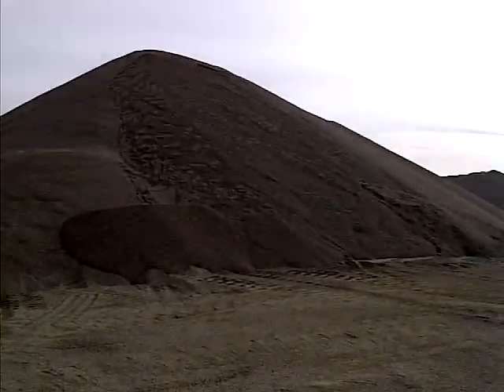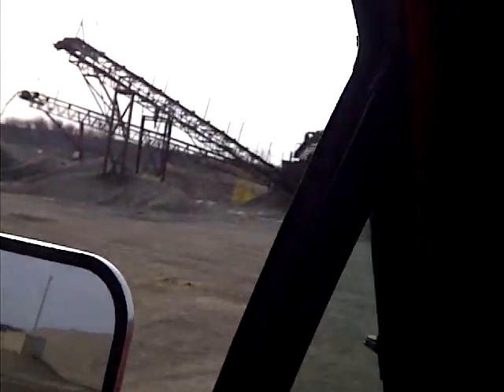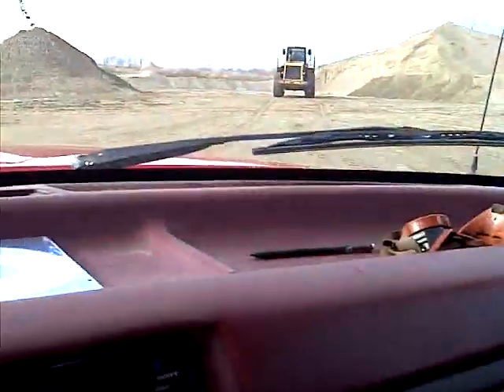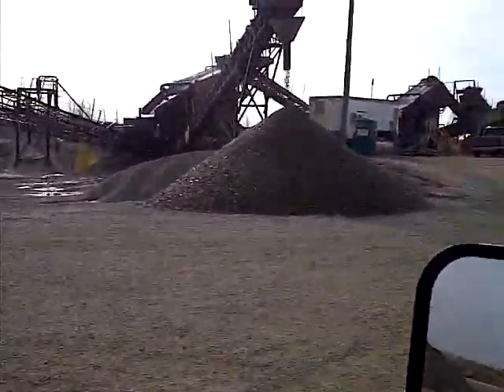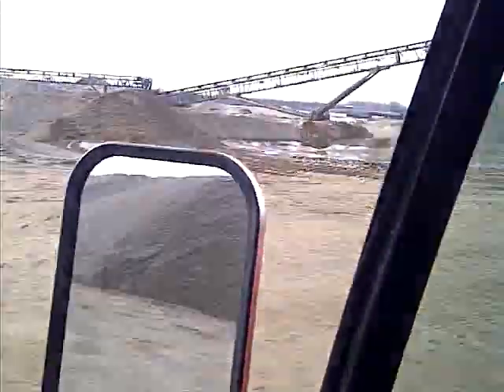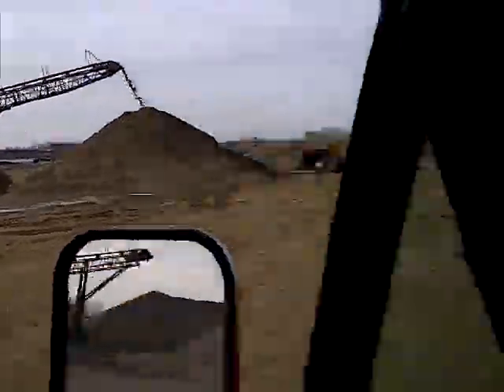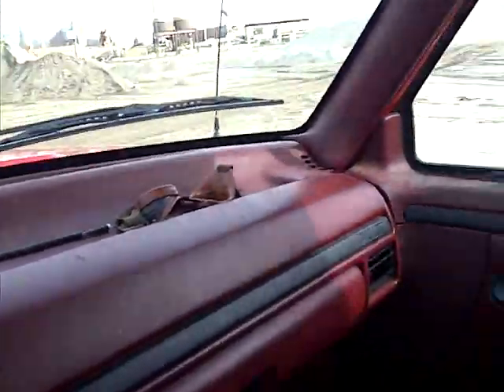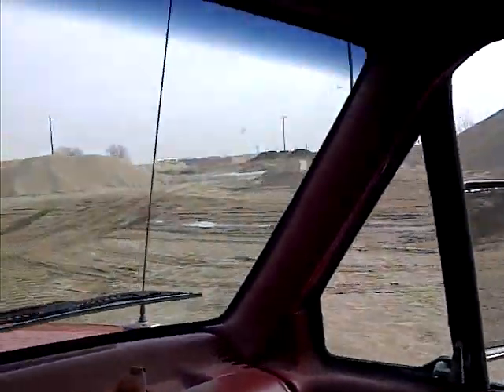Harbor Freight 10 by 12 ft Greenhouse Pt 11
Building a Harbor Freight 10 by 12 green house, tools needed tips and tricks